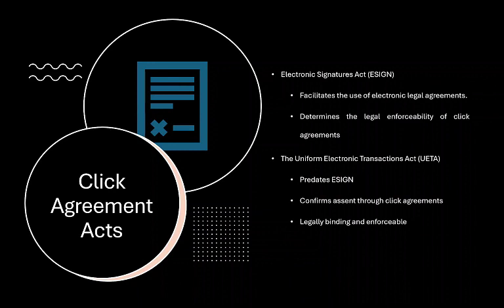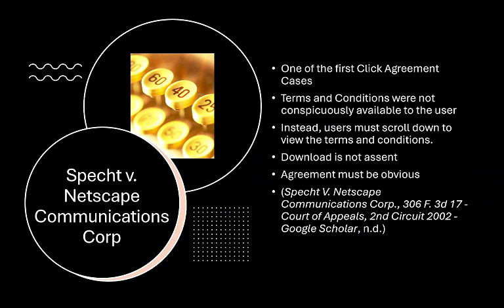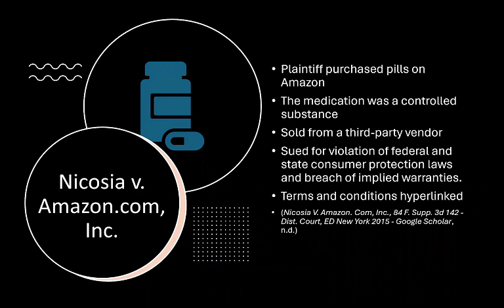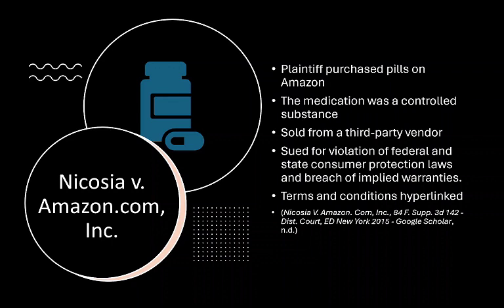Click Agreements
An overview of click agreements in our everchanging world of technology